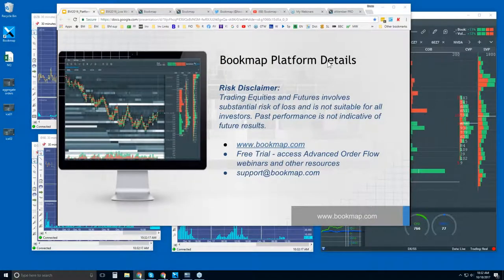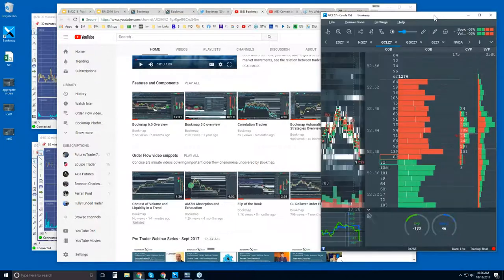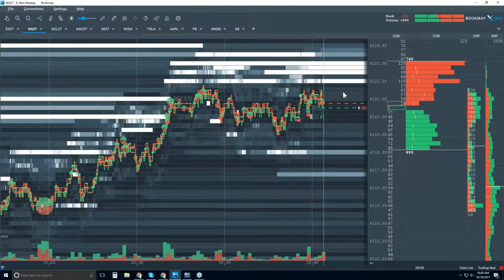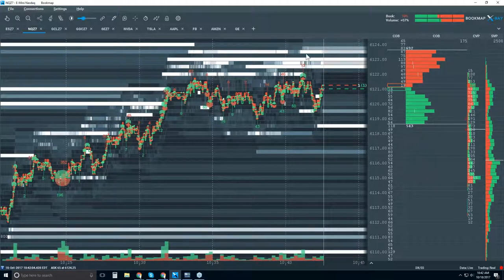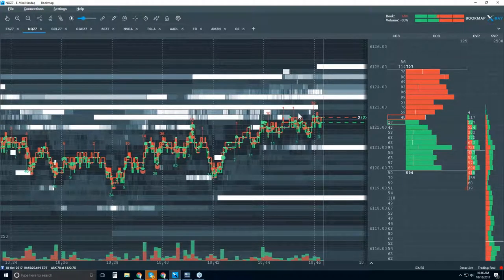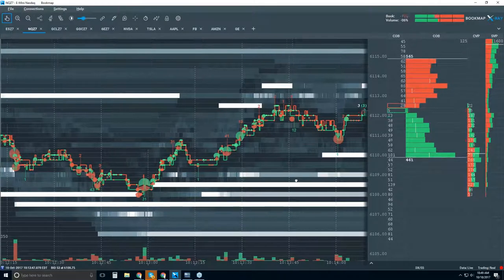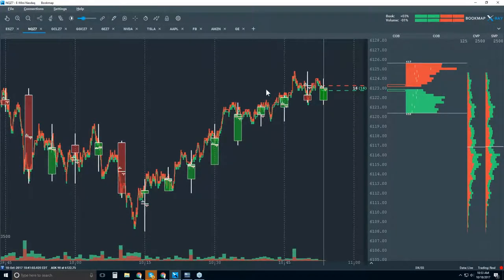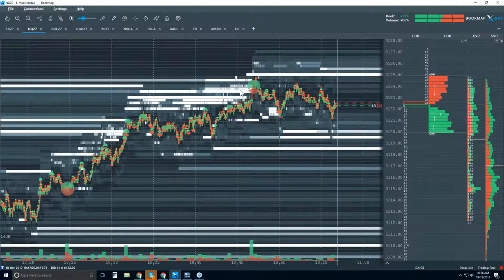2017-10-18 Bookmap Platform Details - Wed